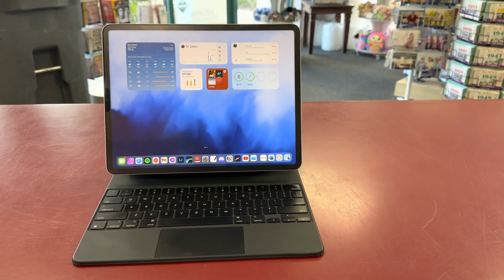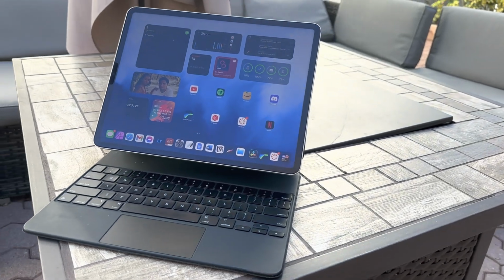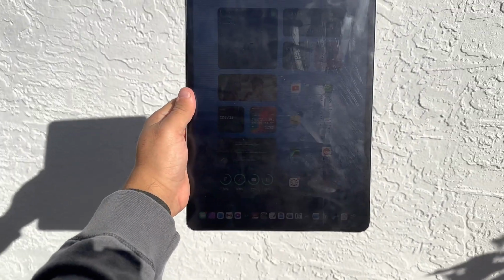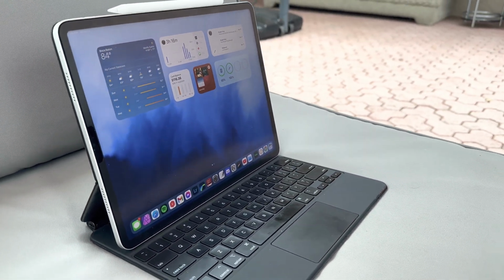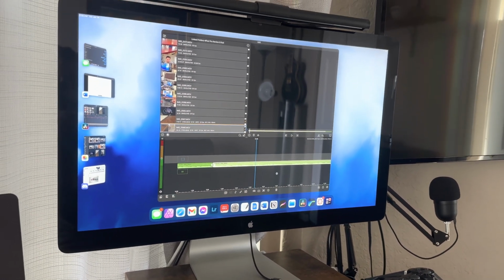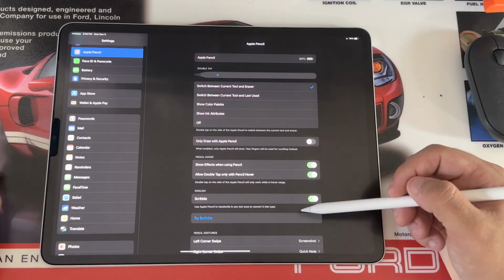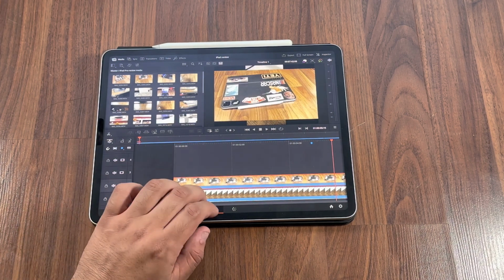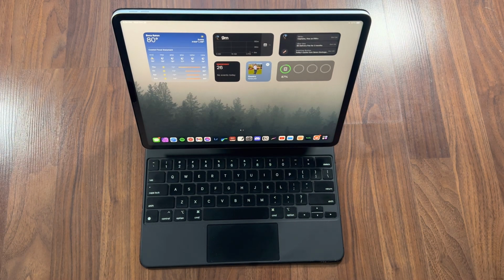M2 iPad Pro Review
The M2 iPad Pro is crazy. I wanted to make this review to help people see how great it is and see if it's for them.